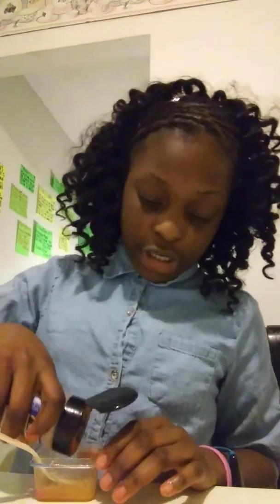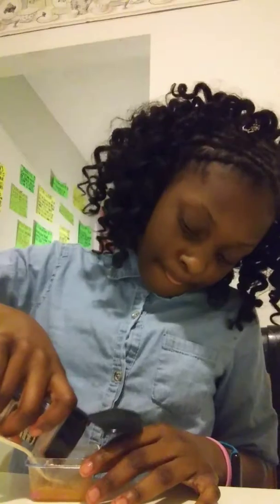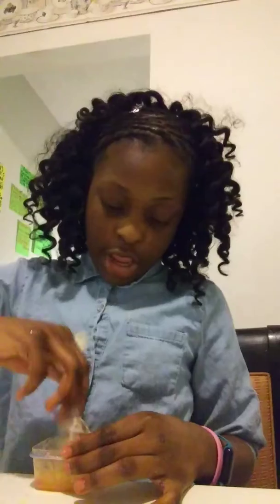No glue seasoned salt slime